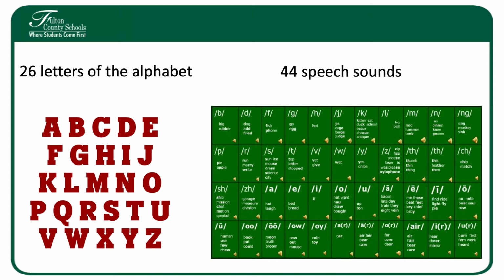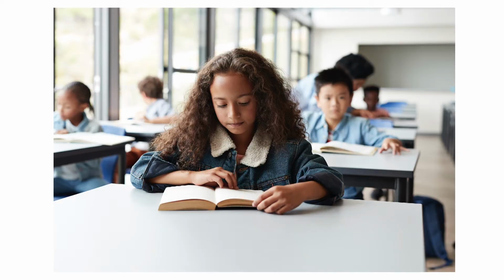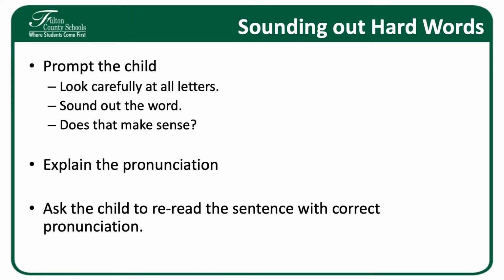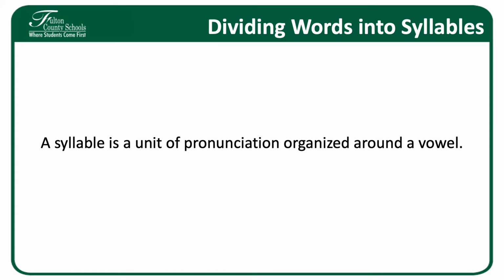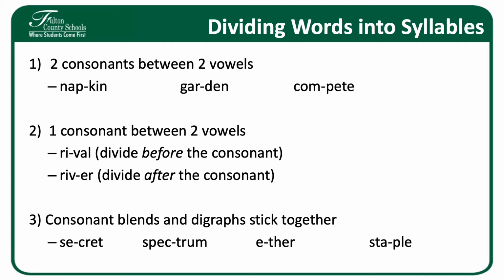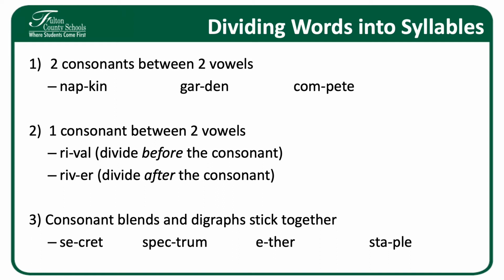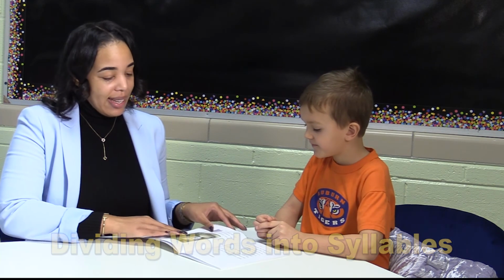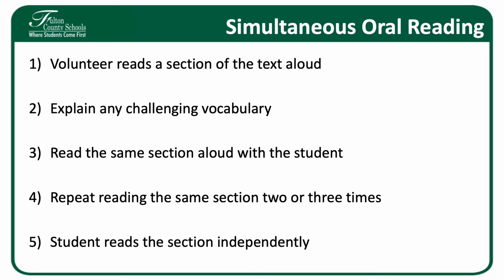Fulton County Schools Literacy Volunteer Training: Video 4